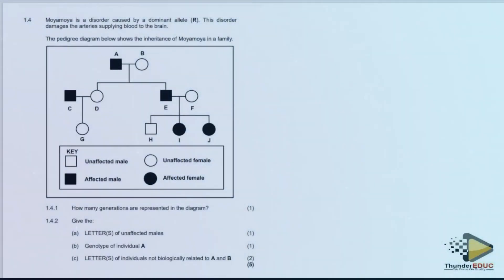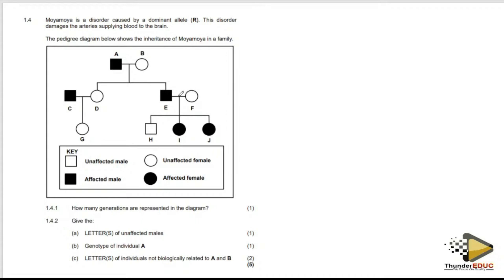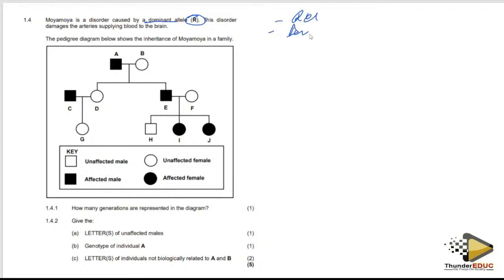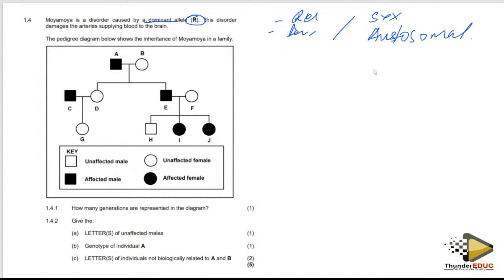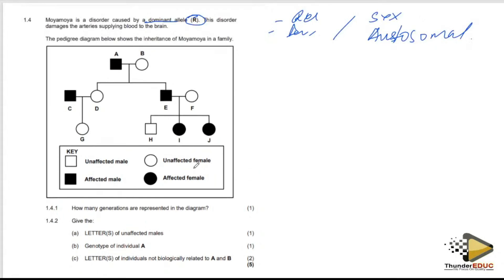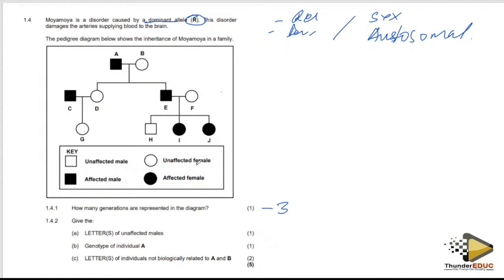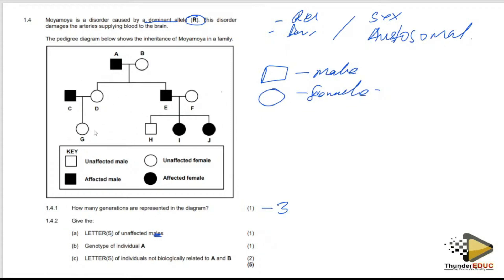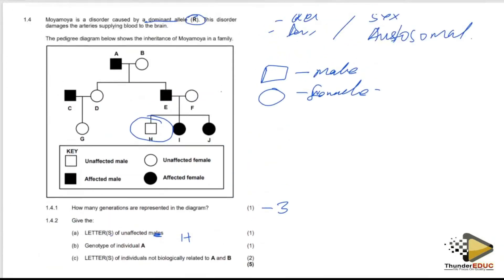LIFE SCIENCES GRADE 12 PAPER 2: GENETICS, PEDIGREE: THUNDEREDUC BY M.SAIDI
LIFE SCIENCES GRADE 12 MADE EASY